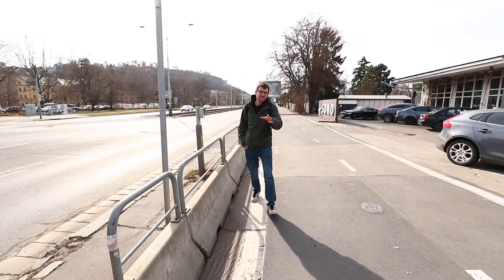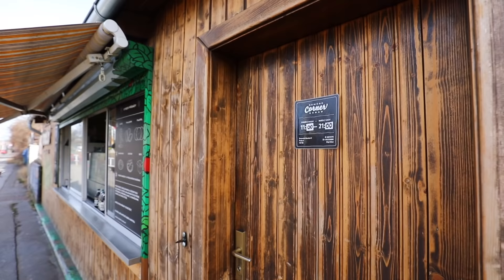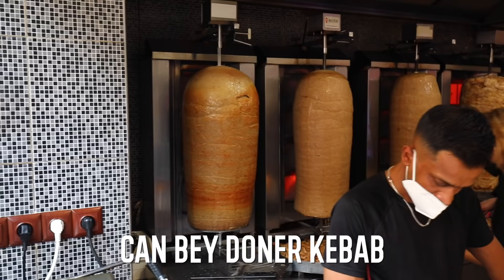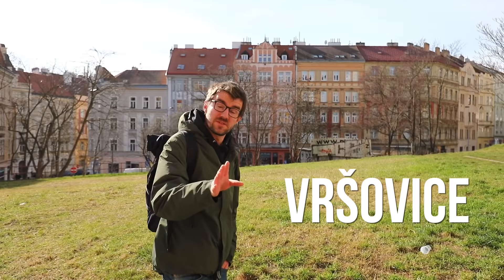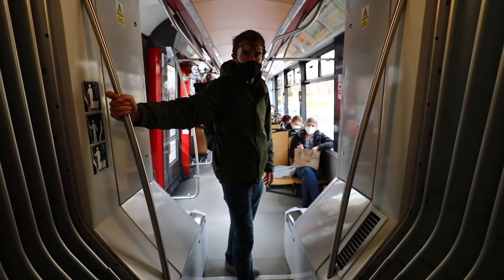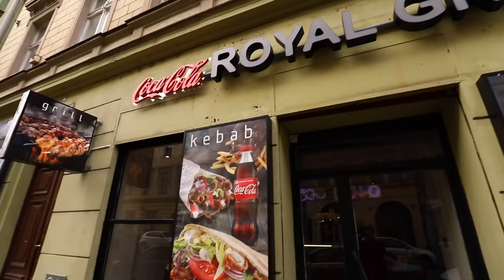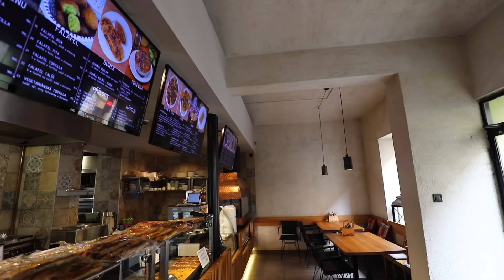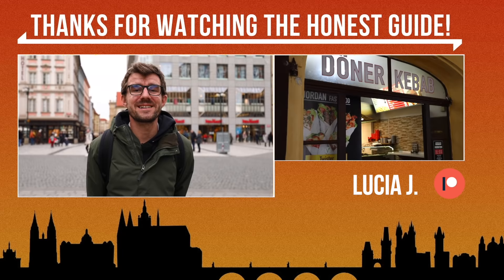Best Kebab In Prague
Based on your comments, we went to find the best kebab in Prague. Dobrou chuť.
Thank you for supporting our creative journey 💛

0:00 Where is the best kebab in Prague?
0:44 Gemüse Corner Kebab
2:29 Can Bey Kebab
4:56 Tasty Doner Kebab
6:22 Mahir Kebab
7:37 Royal Grill
8:52 Final Verdict